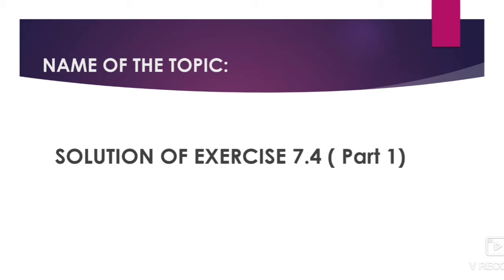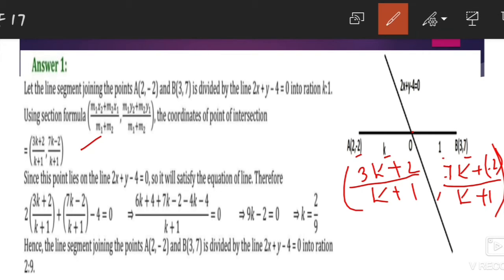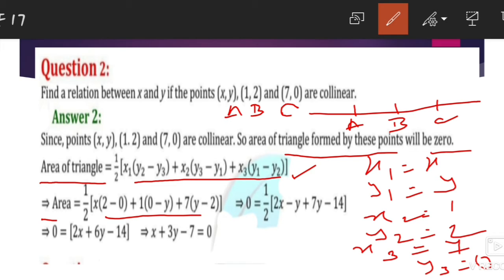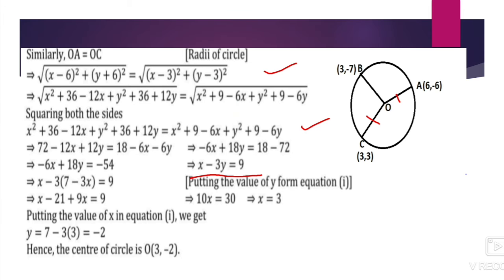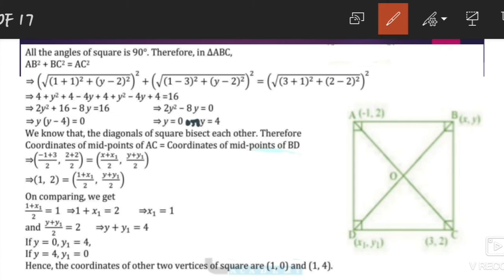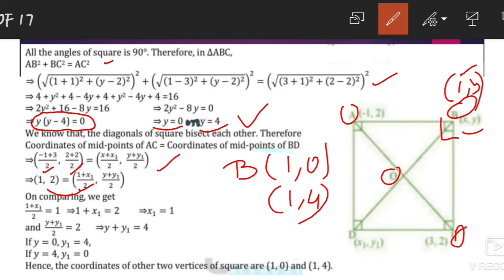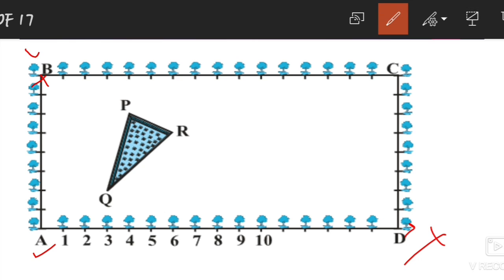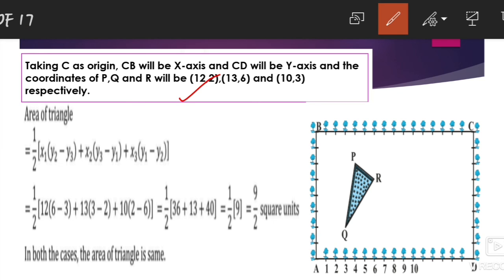Solution of Exercise 7.4 part 1(Class X)